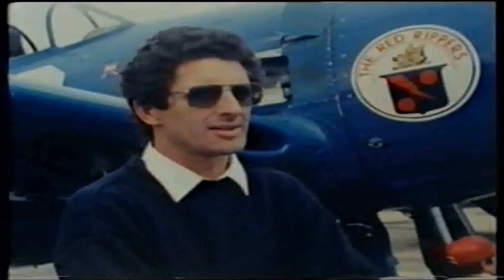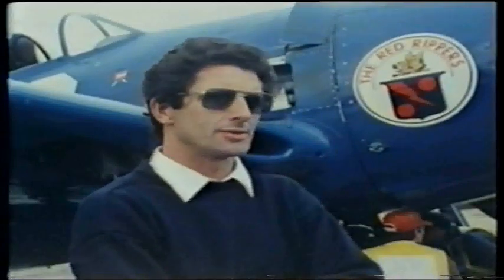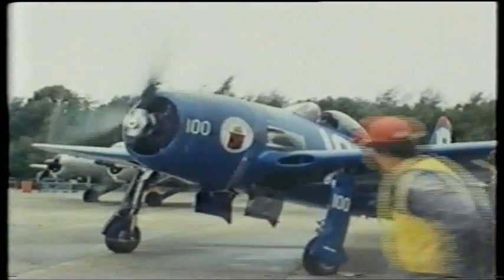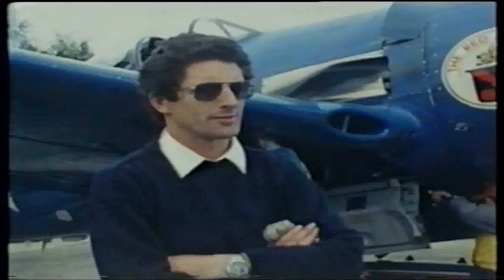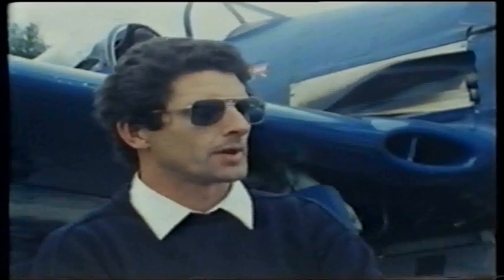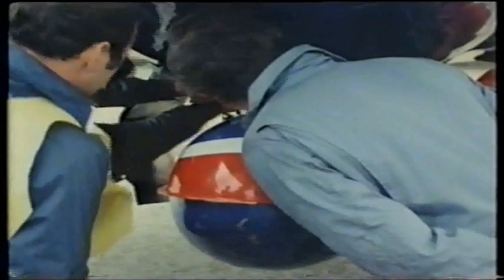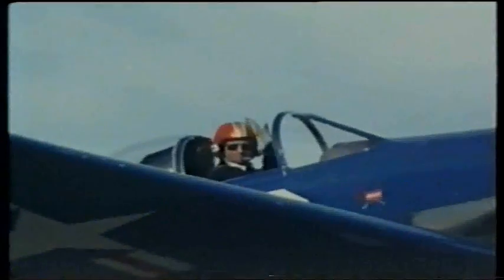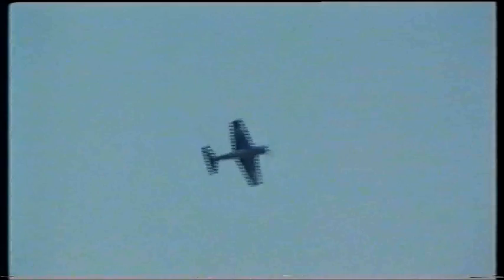Stefan Karwowski and the Grumman F8F Bearcat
My uncle, Stefan Karwowski, describing the Bearcat, Grumman Aircraft's final piston engined fighter aircraft, introduced in 1945 and retired in 1961.